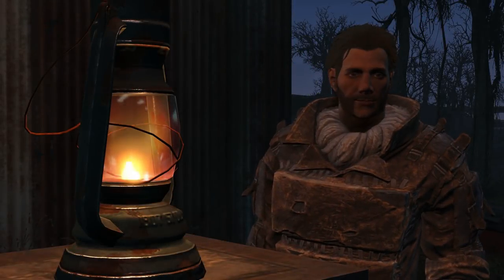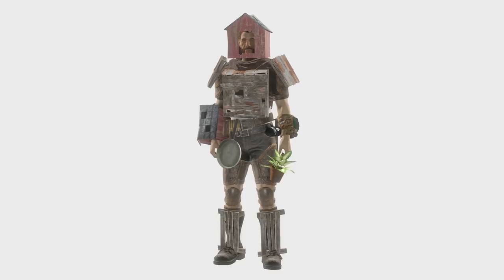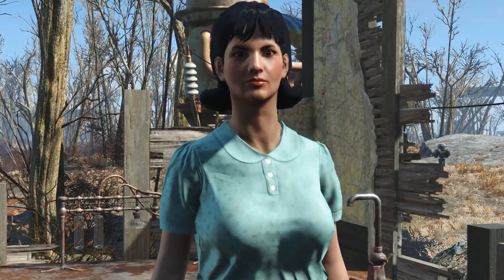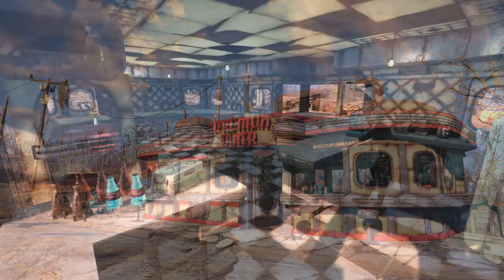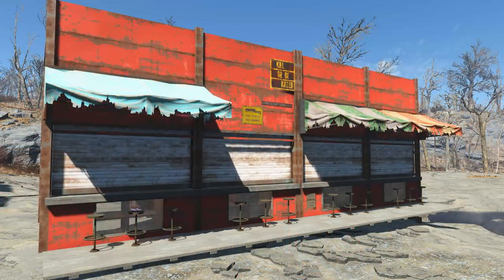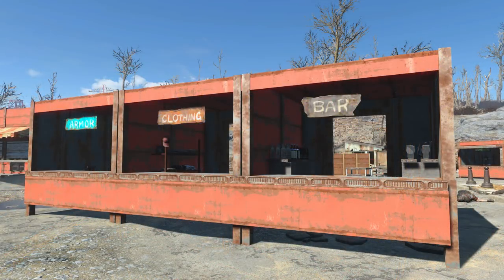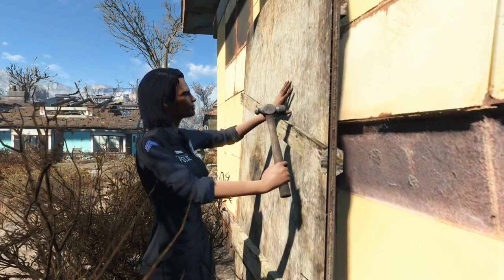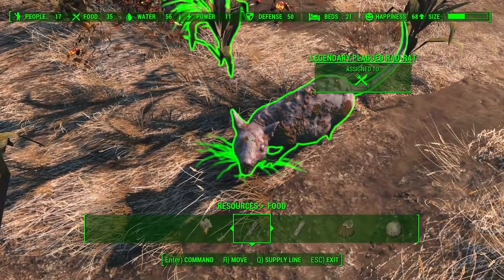Fallout 4 Mods Week 84 - Pugmeat Boots and House Armor!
Chinese Assault Rifle Animations by WarDaddy

Legate Armor by Mr. Mobius by BlaineMobius